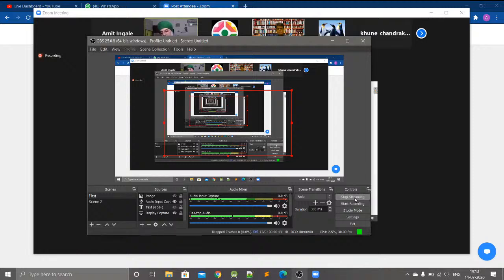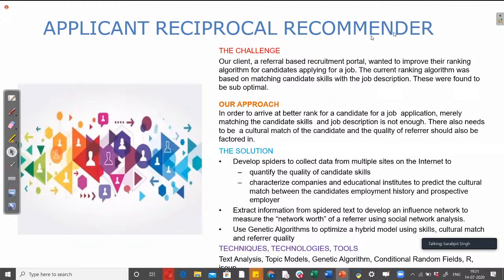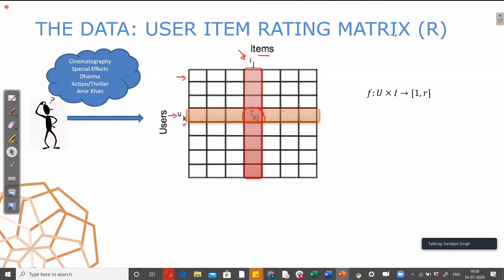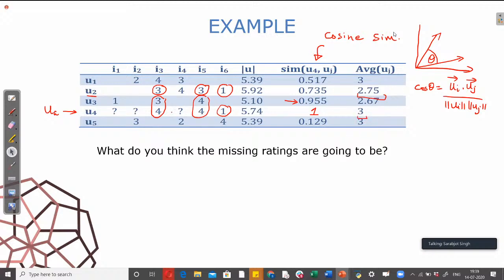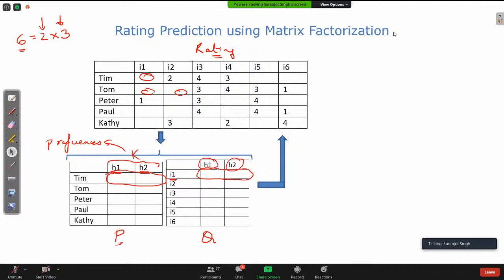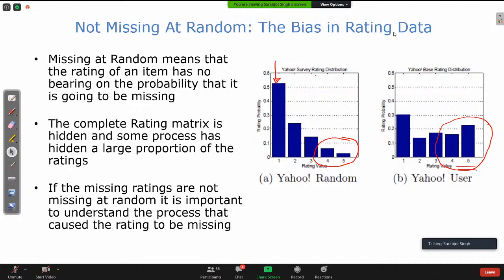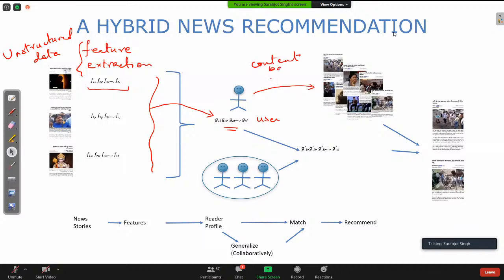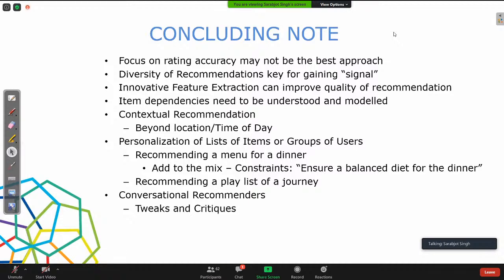"INTRODUCTION TO RECOMMENDER SYSTEMS" by Dr. Sarabjot Singh Anand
Webinar Insights: In this talk Dr. Singh unravels the algorithms used in recommender systems that fuel services such as Amazon and Netflix.